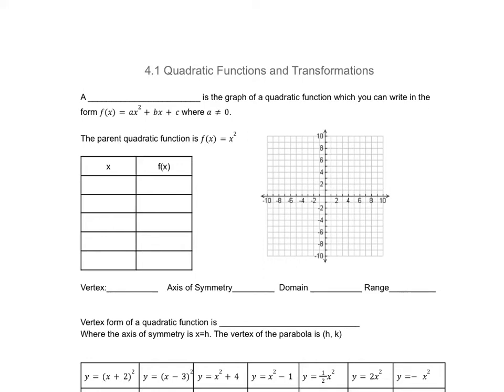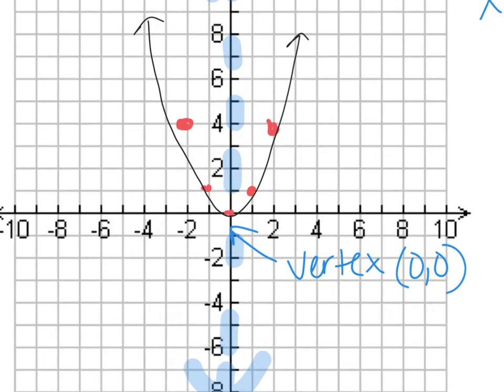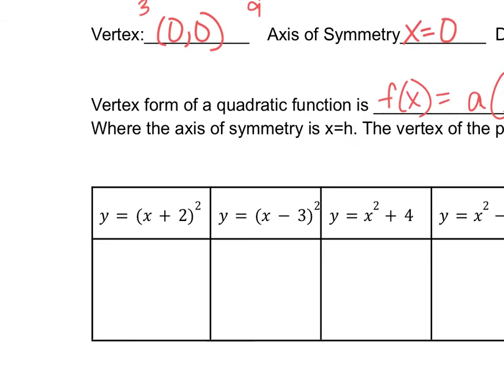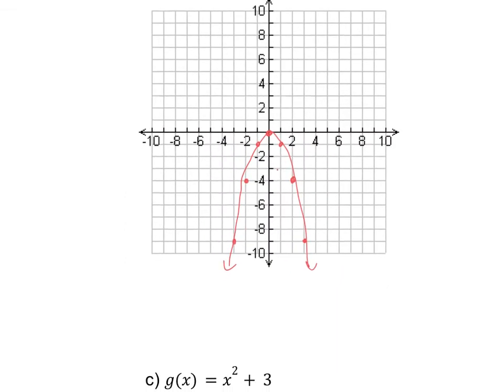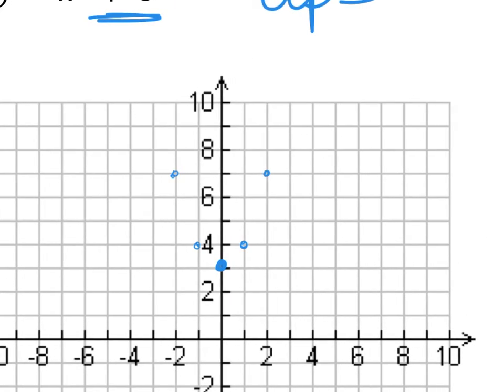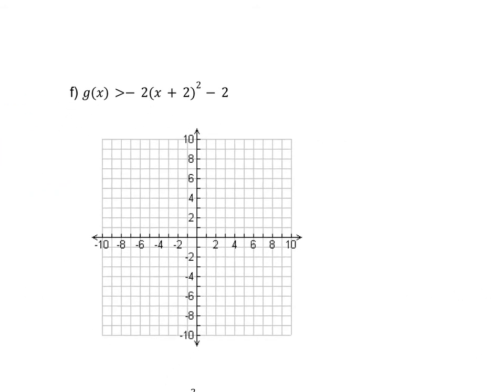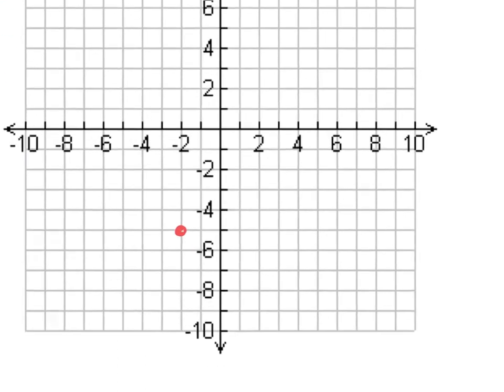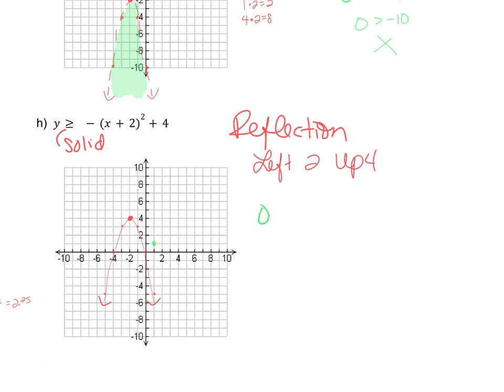Algebra II 4.1 Quadratic Functions and Transformations